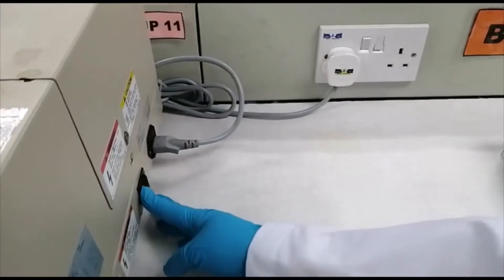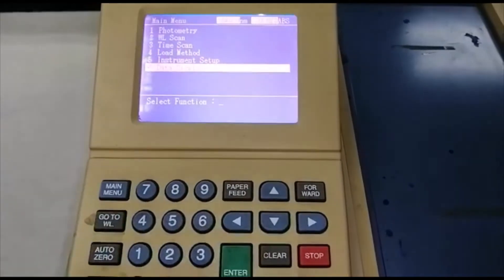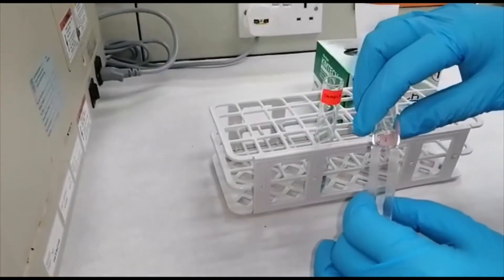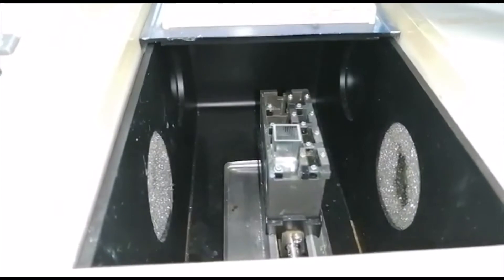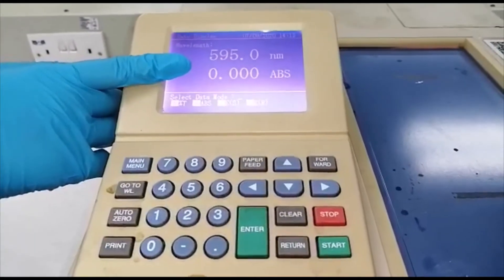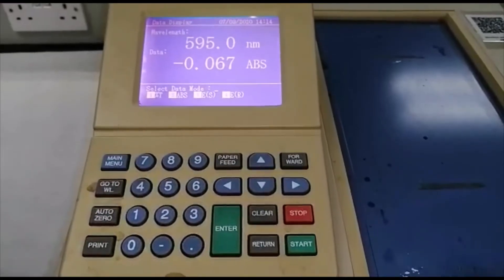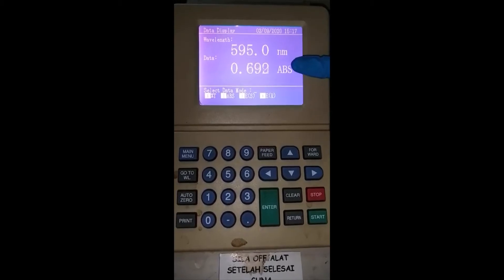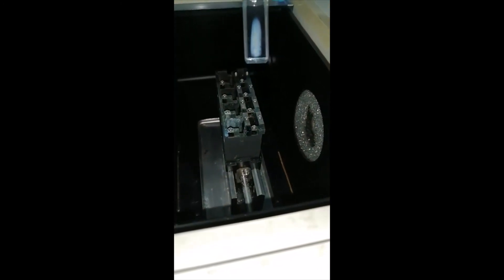SPECTROPHOTOMETER 1900 TUTORIAL